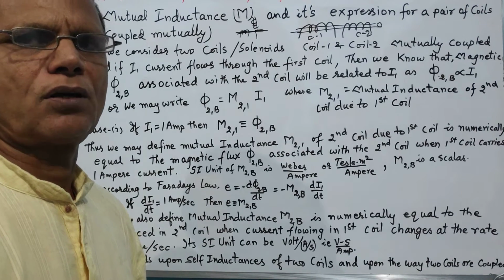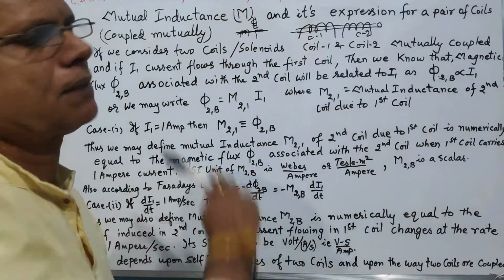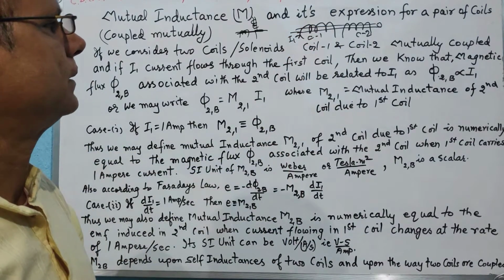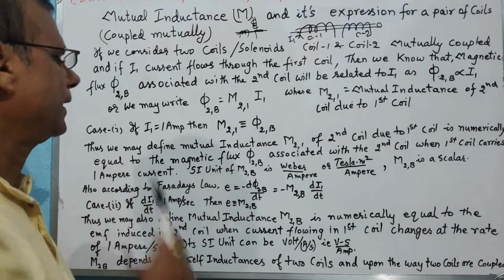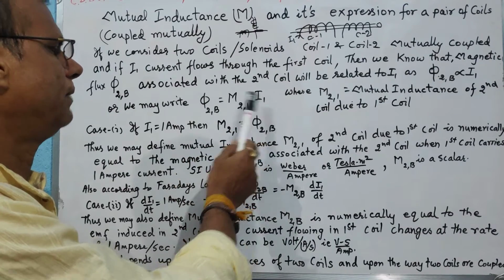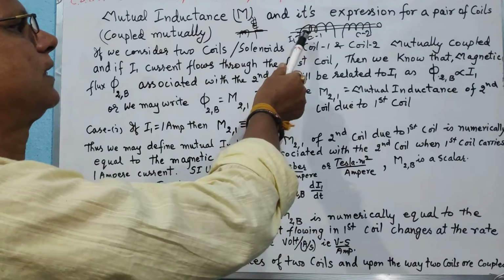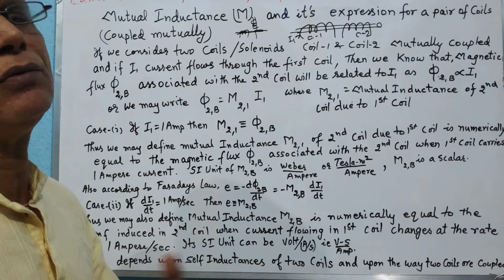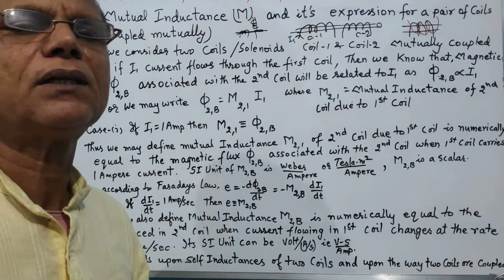Electromagnetic Induction : Mutual Inductance & It's Expression for coupled coils